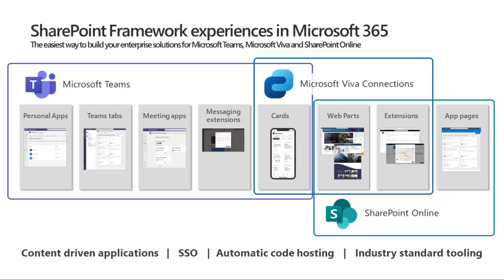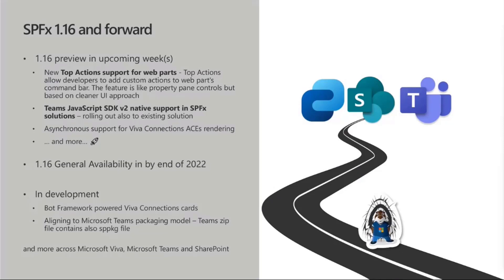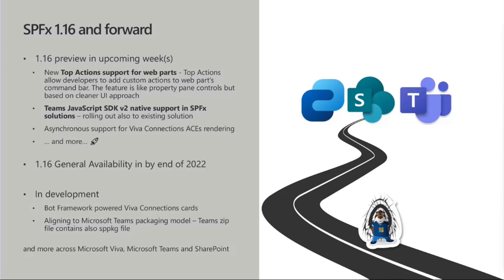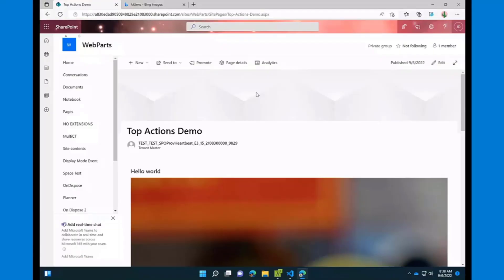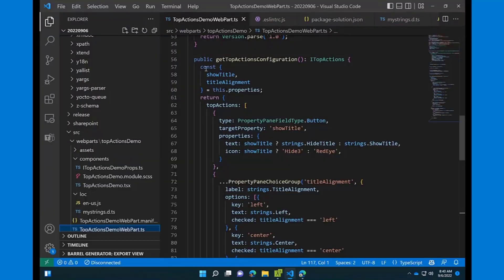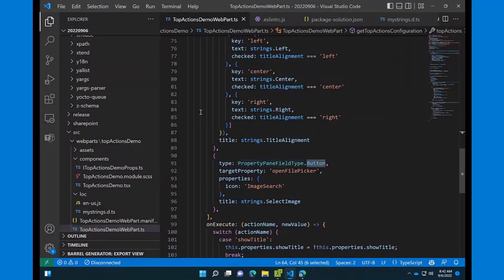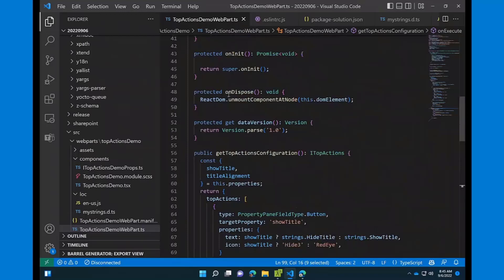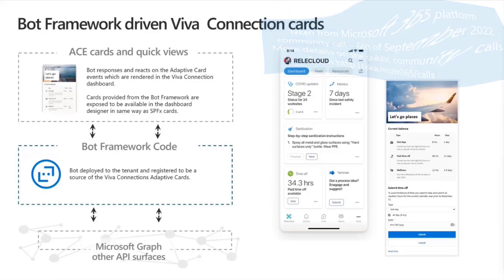New features in SharePoint Framework 1.16 preview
In this 14-minute developer/designer focused demo, Vesa Juvonen opens with recently released SPFx v1.16 features - Top Actions support for web parts (demoed today), Teams JavaScript SDK v2 native support in SPFx solutions, and Asynchronous support for Viva Connections ACEs rendering. Alex Terentiev shows Top Actions support that allows developers to add custom buttons or custom dropdowns to the web part’s command bar. Like property pane controls but based on cleaner UI approach. Also review features in development and tentative release dates.  This PnP Community demo is taken from the weekly Microsoft 365 Platform Community call recorded on September 6, 2022.

Demo Presenters
• Alex Terentiev (Microsoft) | @alexaterentiev

Supporting materials
• Web page - Microsoft Viva Learning | aka.ms/VivaLearning
• Article - Public preview of SharePoint Framework 1.16 – First release of upcoming features